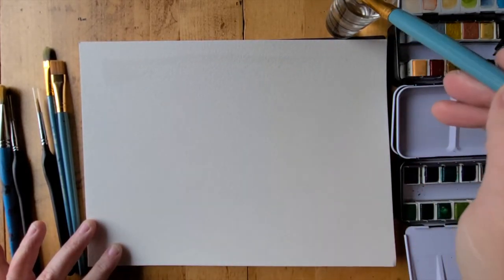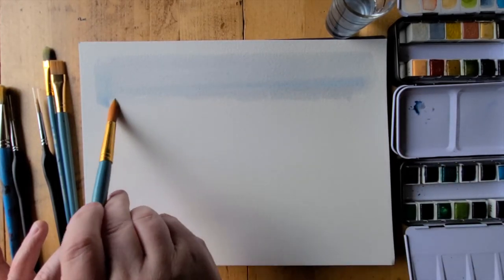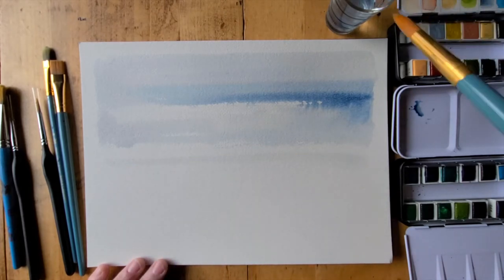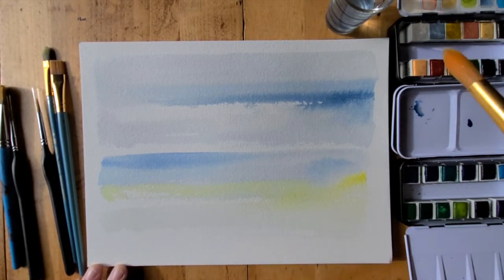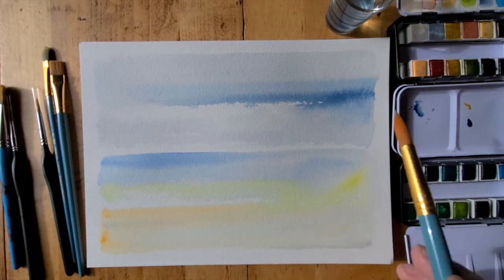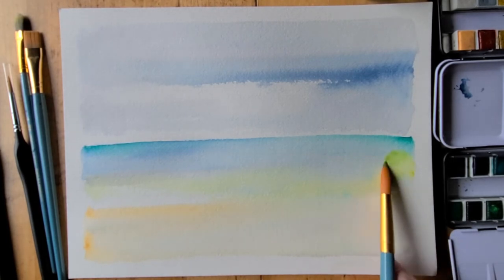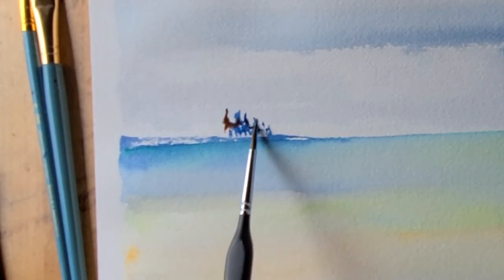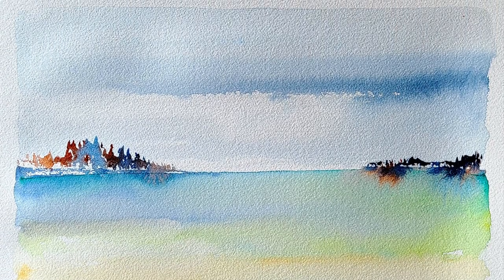Art Process: Seascape Watercolor — Sarah Greenman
Sarah uses watercolor as an art meditation, a way to slow down, and arrive at the present moment. This is a seascape watercolor demonstration, depicting a peninsula near Chinook, WA at the mouth of the Columbia River.